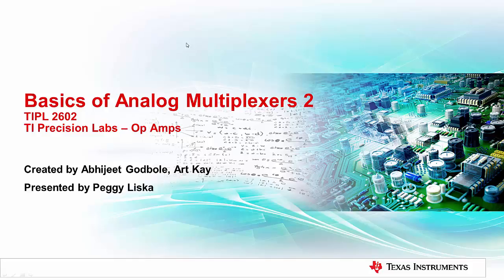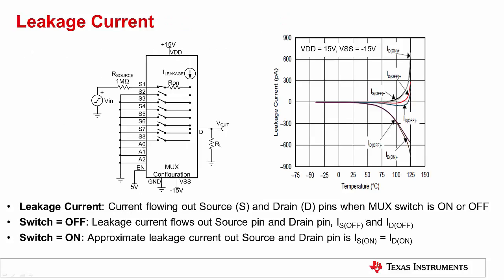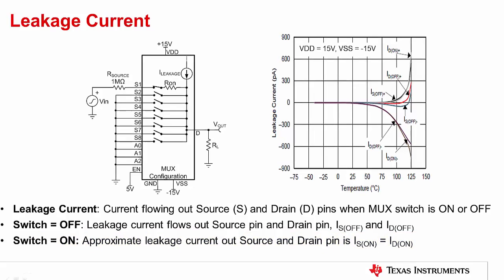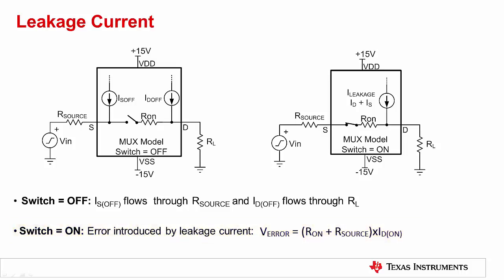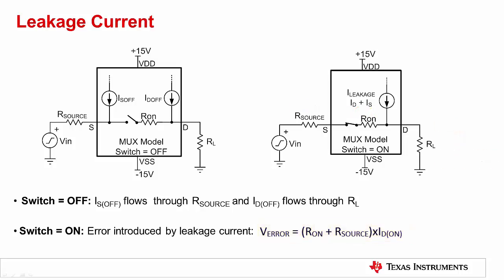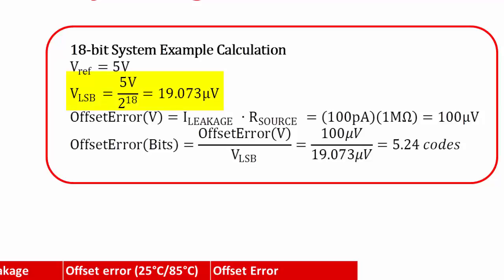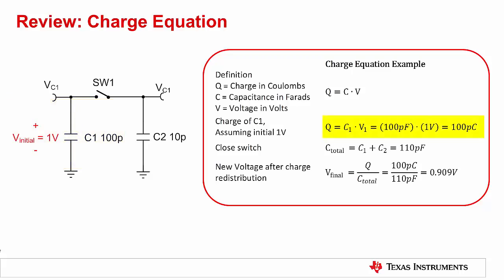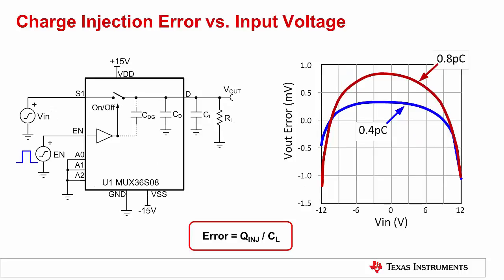TI Precision Labs - Op Amps: Multiplexers 2 - Leakage Current and Charge Injection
This TI Precision Labs - Op Amps training video provides an overview of leakage current and charge injection. The goal of this series is to understand the DC performance parameters of multiplexers and how they affect data acquisition system performan